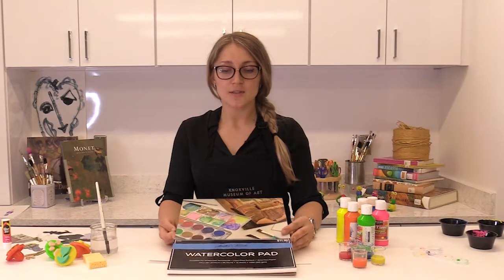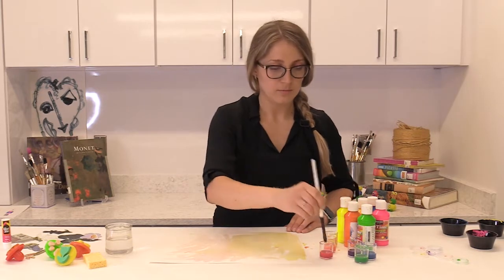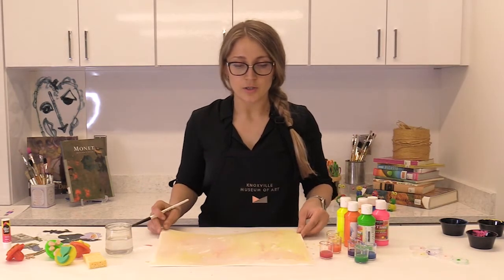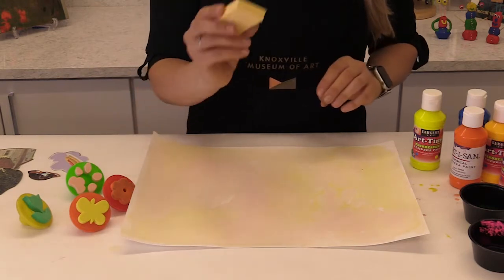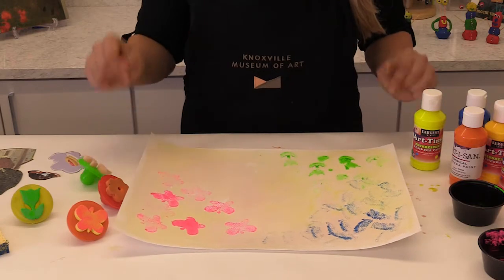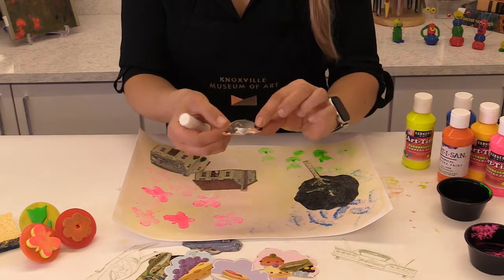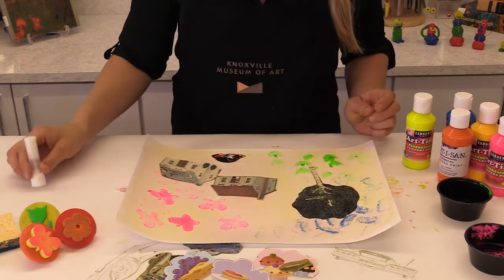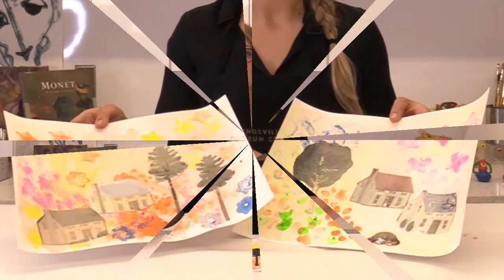2nd Sunday 2022- Creative Kids Part 5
Get creative building collages in Part 5 of Creative Kids with art educator Tatiana Tikhonova. Discover a variety of media while creating layers of collage using watercolor paint, magazine cut-outs, and colorful stamps.

Supply list:
-Watercolor paper or heavy cardstock
-Watercolor paints
-Paintbrush
-Foam stamps or a sponge
-Tempera paints
-Glue stick
-Images cut from magazines
-Scissors